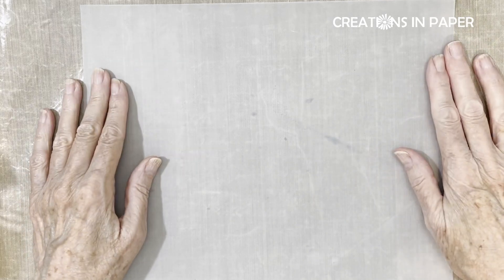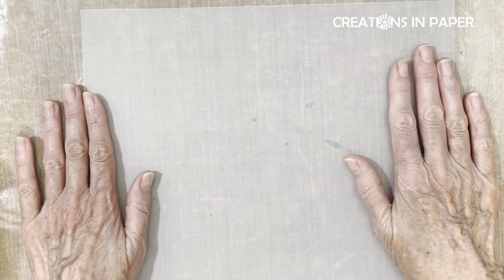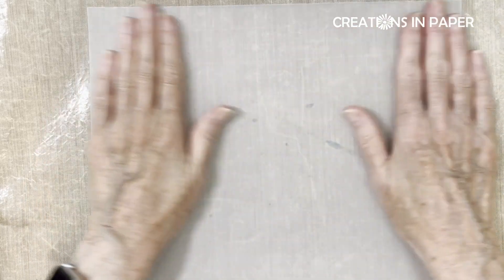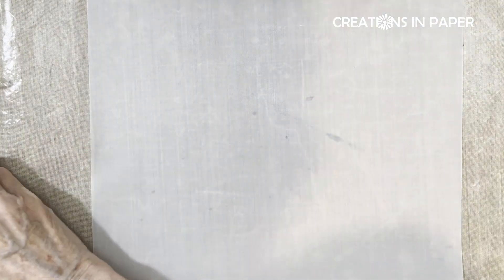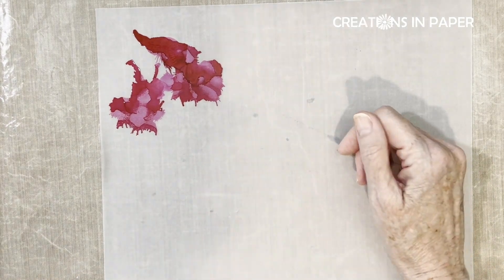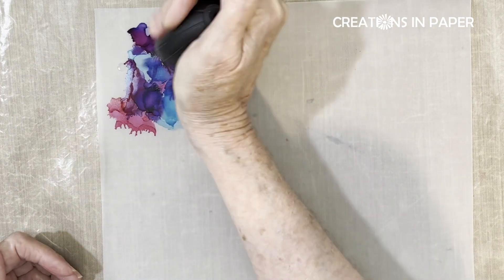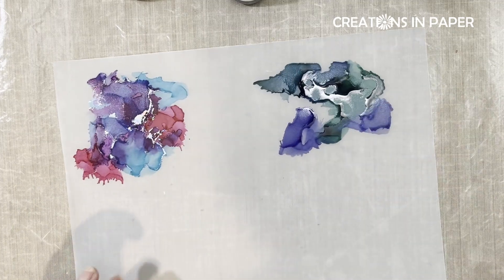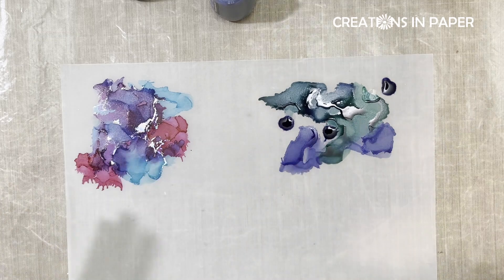Alcohol Inks on vellum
I have the last idea for using vellum for you today.  I had so much fun with this technique.  I hope you enjoyed this series and have tried some of the techniques.

I hope you enjoyed this video.  Click the button below.

Here are the supplies used for today's card.